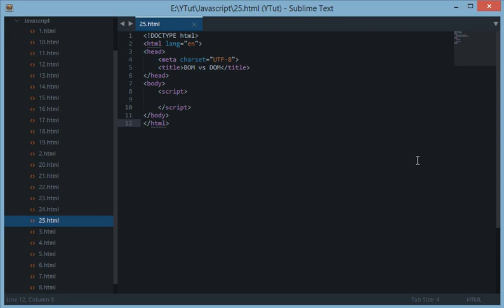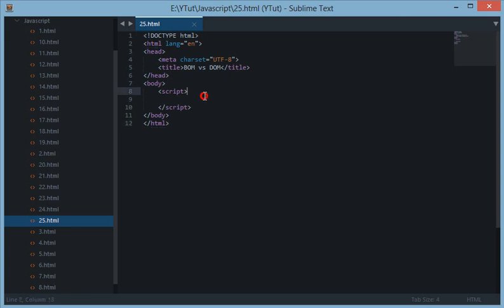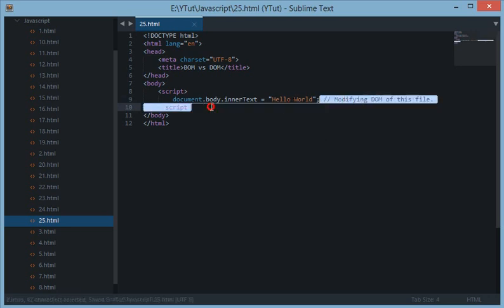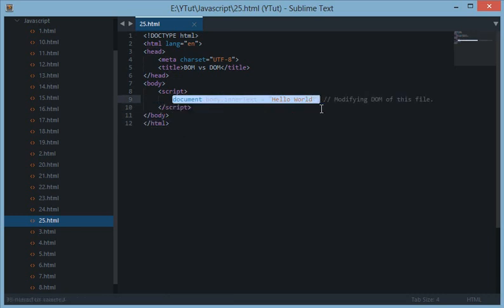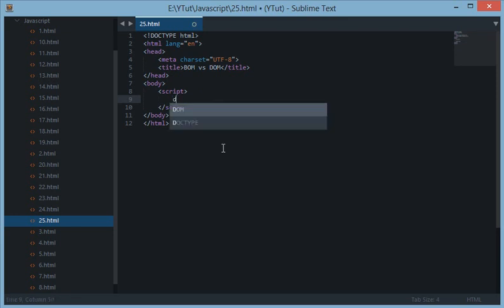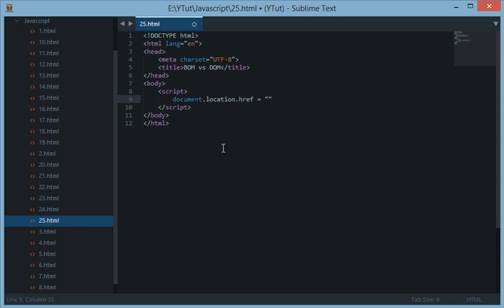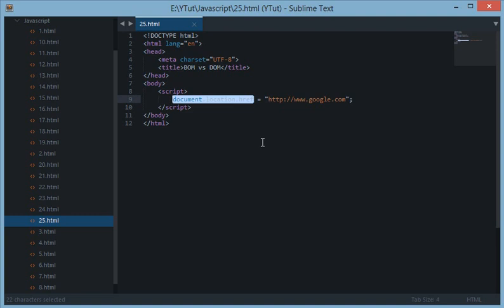Javascript Tutorial 25: BOM V/s DOM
This playlist has been updated! Please check what is DOM and what is BOM. Learn the difference between DOM and BOM and what they are actually.